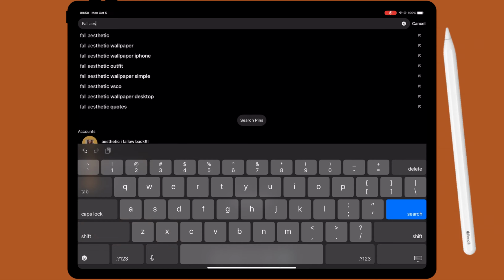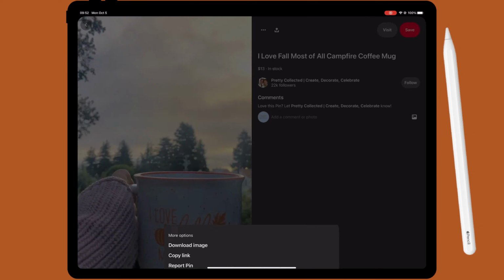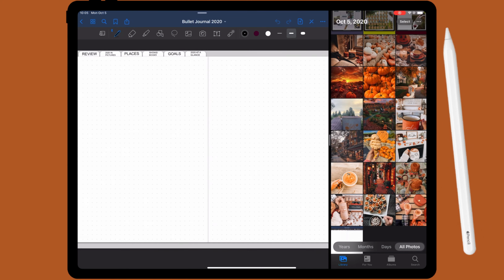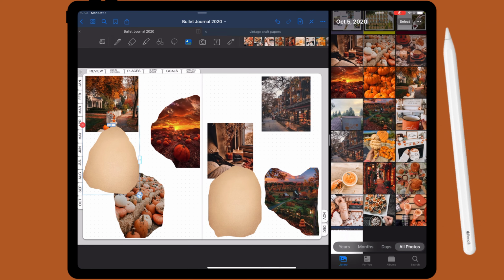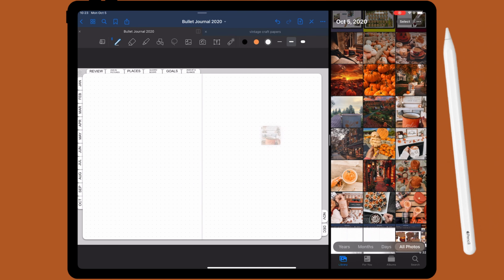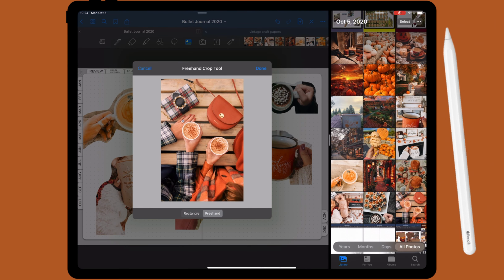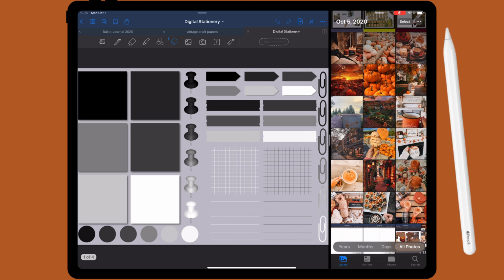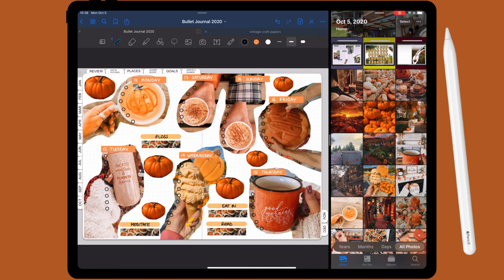October 2020 Plan With Me - Part 2 | Digital Bullet Journal On The iPad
The links provided below are NOT affiliate links, i.e. I am NOT making any commission off of these links, UNLESS I specifically declare them as affiliate links directly in front or behind the link.

The Digital Planner/Bullet Journal I’m using:

The note-taking app I’m using:
Goodnotes 5

New To Digital Planning?